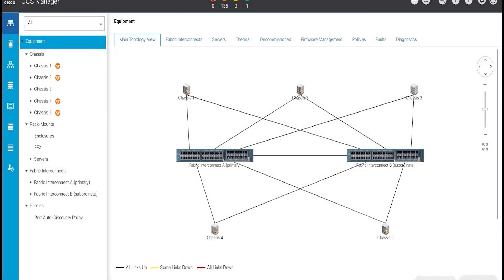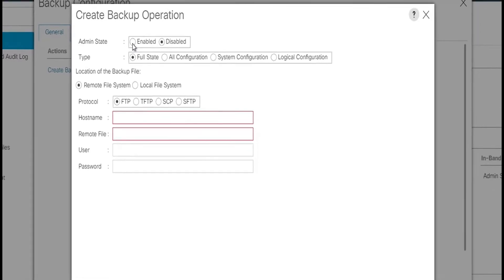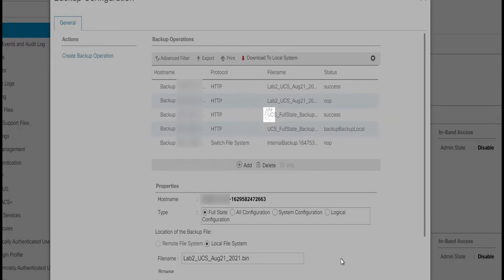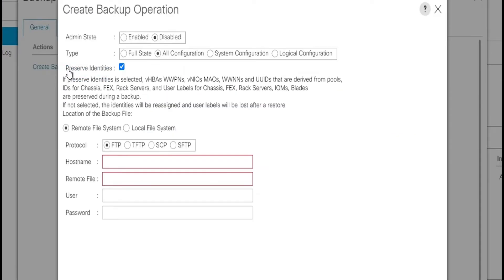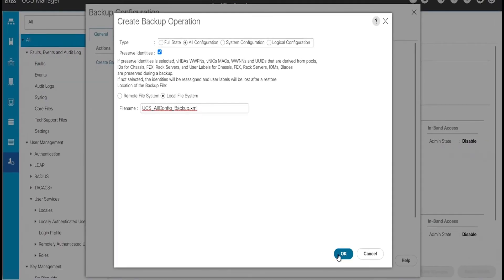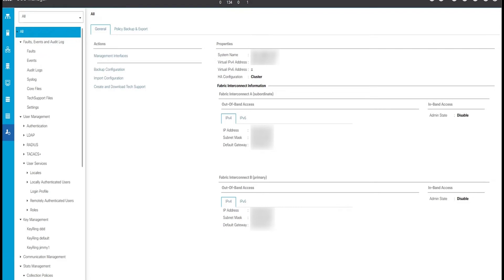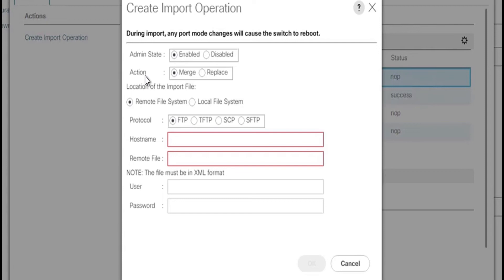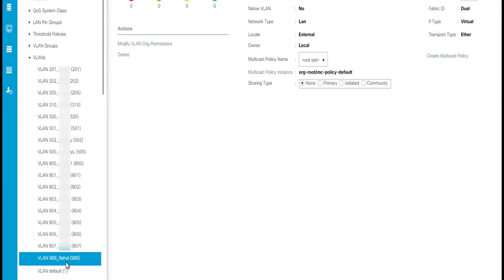How to backup and restore UCS Manager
This video covers the procedure to create Full State and All Configuration backup via UCS Manager and the steps to restore the All Configuration backup using Import Operation via UCS Manager.